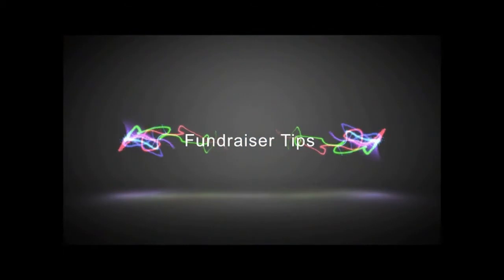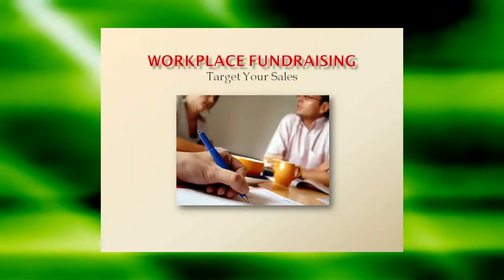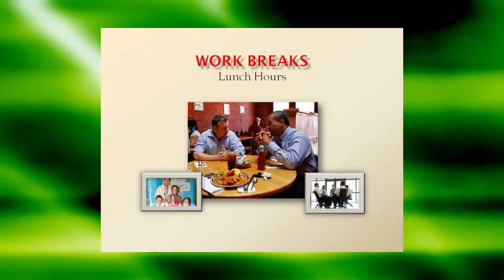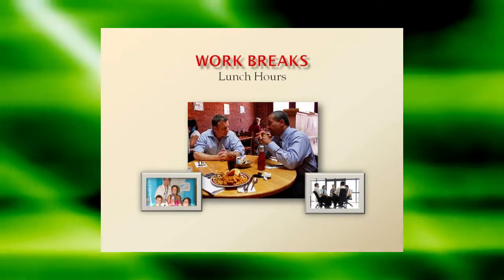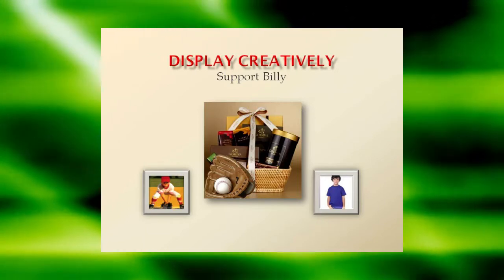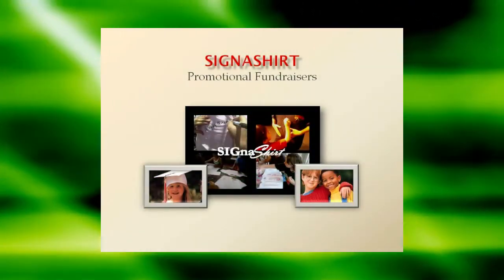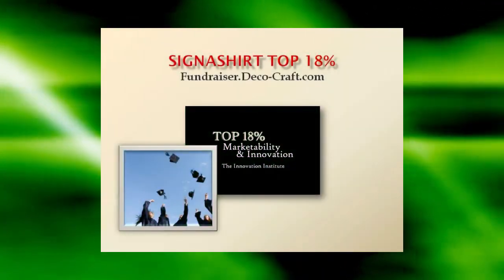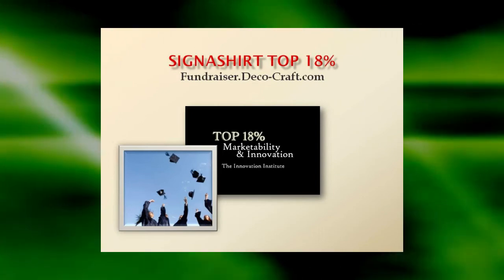Video 18- Individual Charity fundraiser do's and don'ts for no profits.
This no profit fundraiser video 18 of our 30 Individual Charity fundraiser video suite will get your non profit fundraising activities explode your profits!

View SIGnaShirt Specialties Promotional Fundraisers complimentary non profit fundraiser "30 Video Suite" The perfect Individual Charity fundraiser information channel for all your Individual Charity Promotional Fundraisers and Fundraising Events!

WHOLESALE Individual Charity Fundraiser prices today on your own 'Custom Branded' Shirts, Craft Kits, Creativity Kits and promotional products for non profits and activism groups with your Individual Charity logo printed on the shirts... creates a profit exploding event!